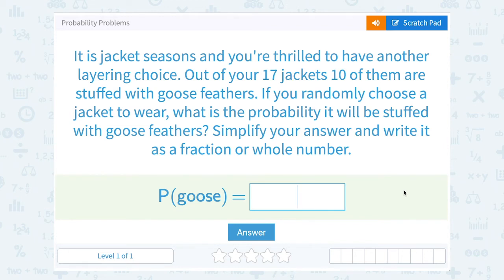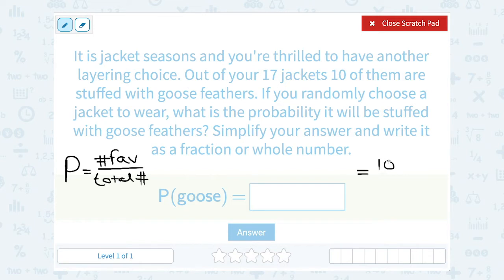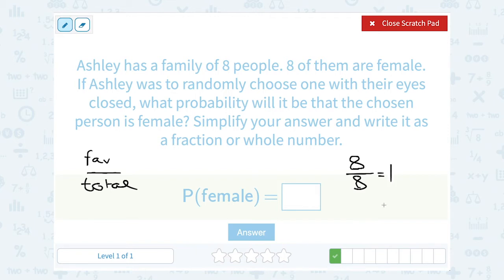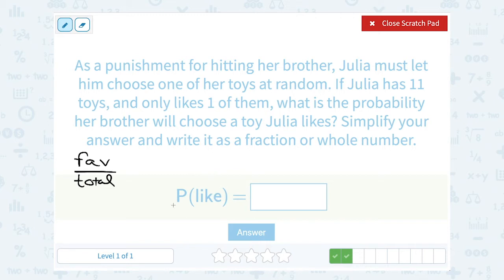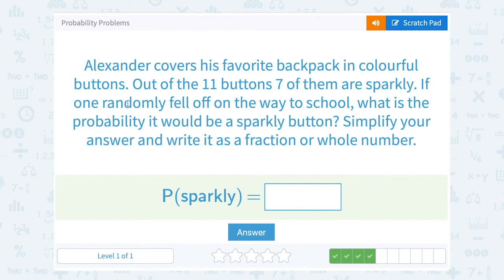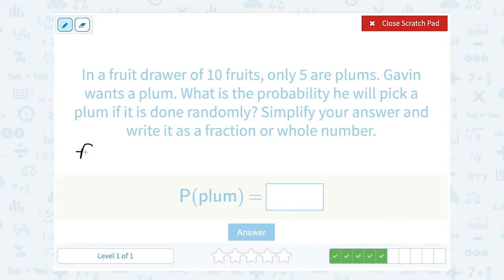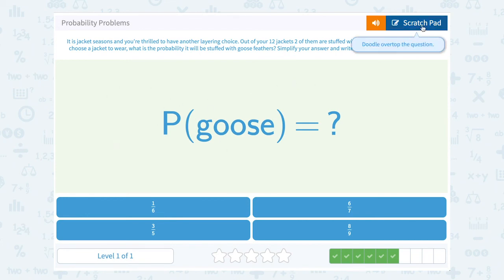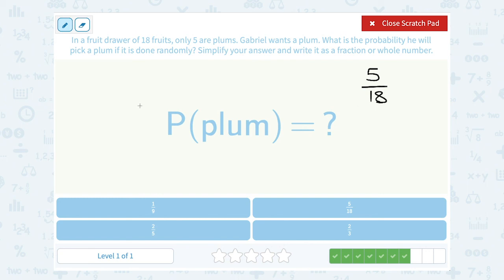7.185 Probability Problems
Probability Problems
Practice finding the probability of simple events.